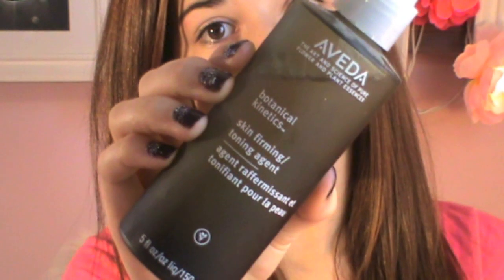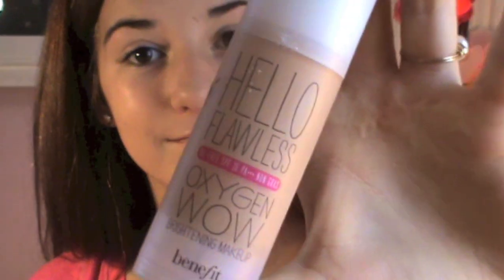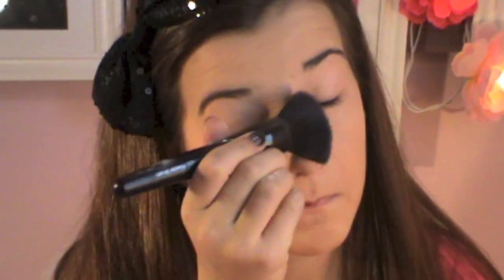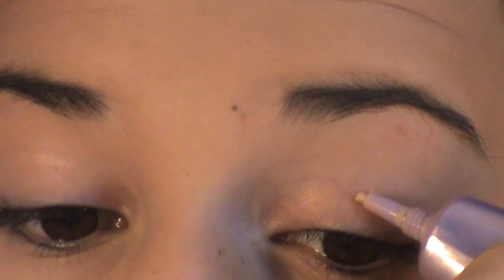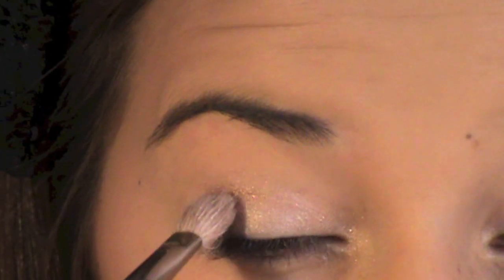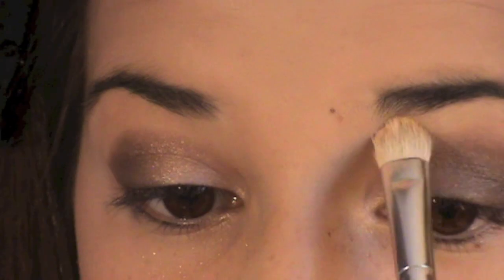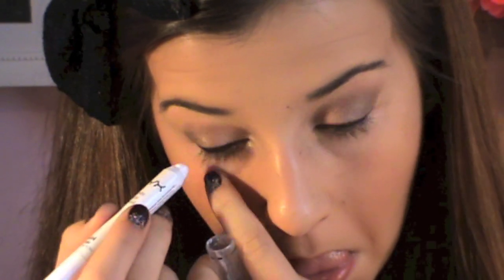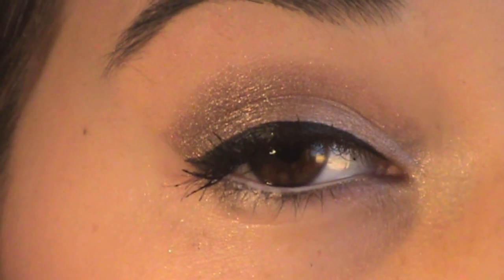Get Ready With Me: Shopping in Town with my Mom!!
OPEN FOR COOKIES!!!  (and info)

I really hope you guys enjoyed!! THERE IS SO MUCH FRICKEN SNOW HERE!

 Here is you chocolate chip cookie :3 * Hands you the cookie and gives you a big bear hug!*

CutiebututieBeauty